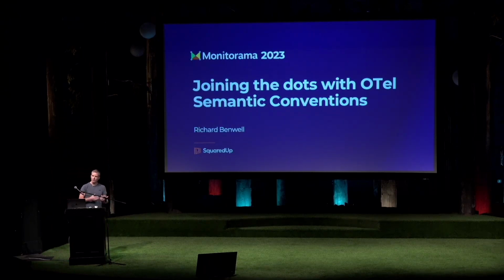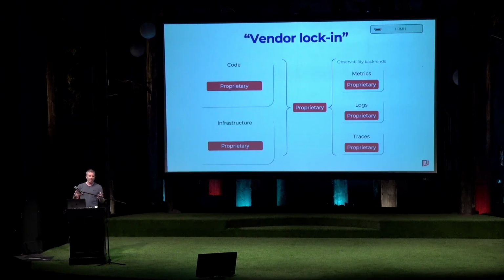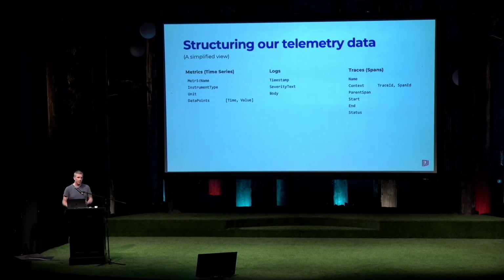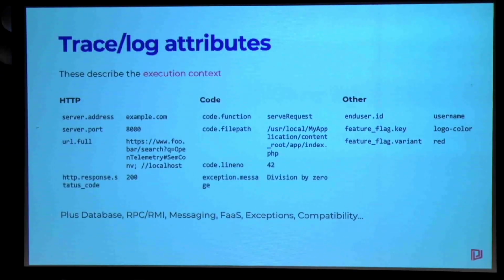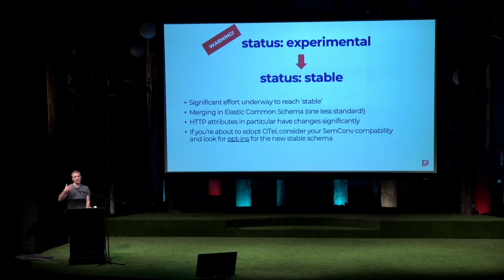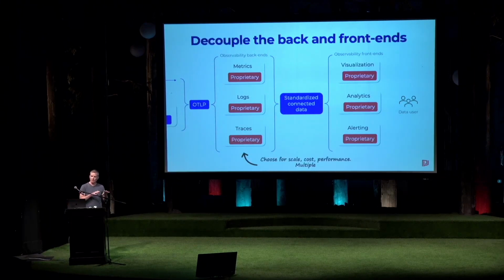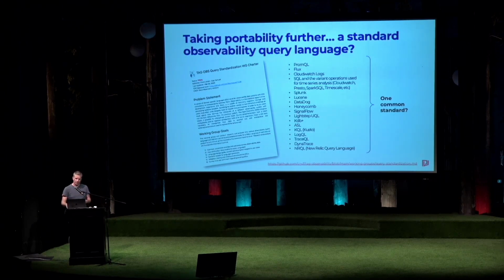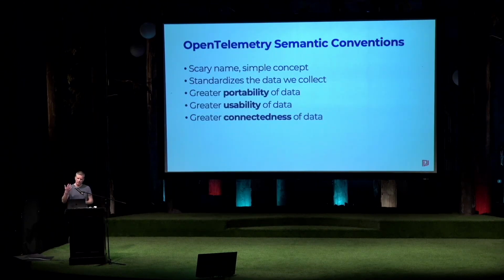Monitorama PDX 2023 - Connecting the dots with OTel semantic conventions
Richard Benwell's session from Monitorama PDX 2023.

How do we make use of the increasing volume of observability data that we collect? Observability was inspired by control theory, but current observability solutions are missing a key element of that theory: the system model. We can’t understand the state of the system, or ‘answer unknown unknowns’ if we don’t know how the system works. We’re drowning in data but starved of answers! Discover how graphs (think social network graph, not line graph) and Open Telemetry semantic conventions can help us connect the dots.